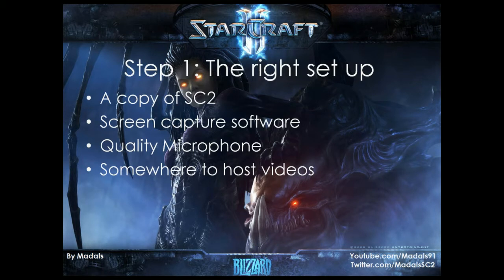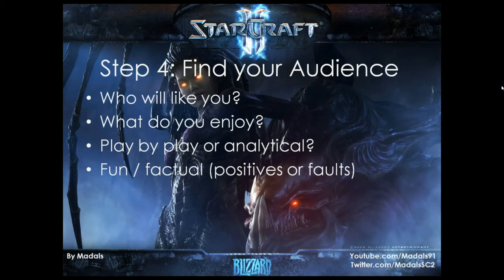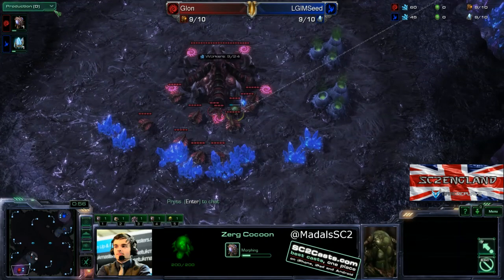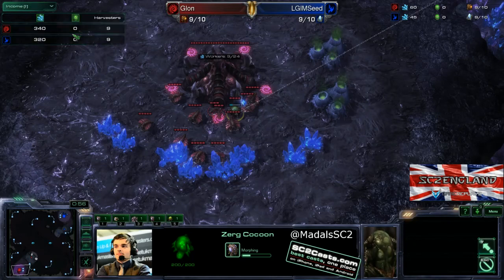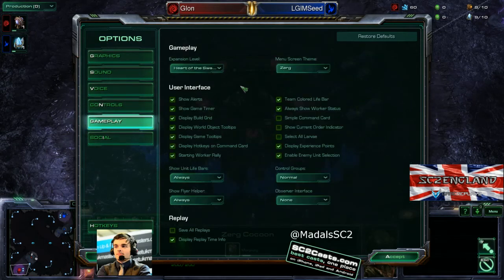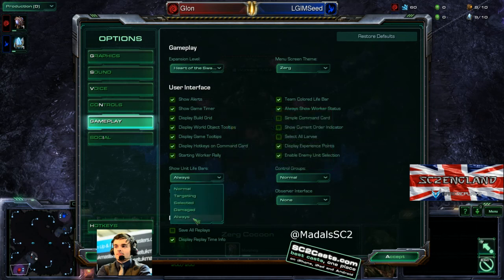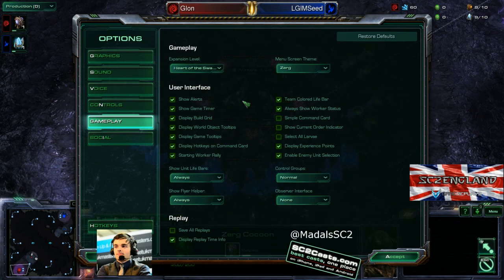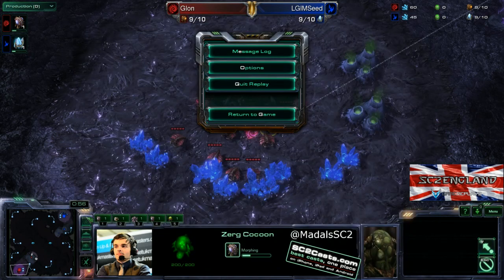How to cast starcraft 2